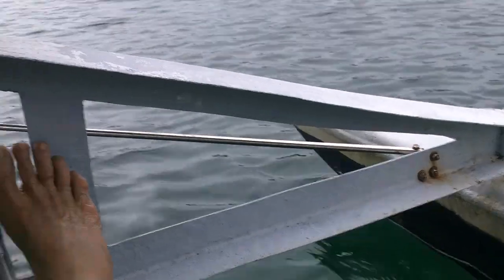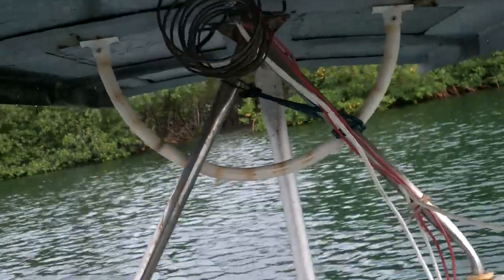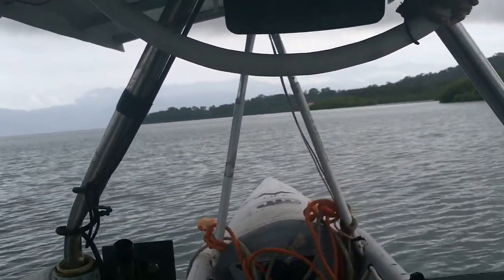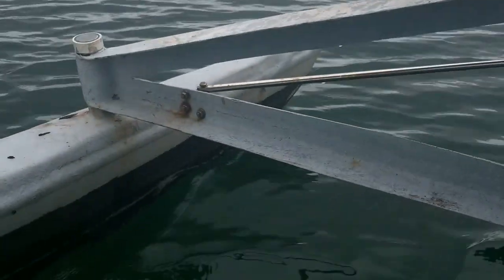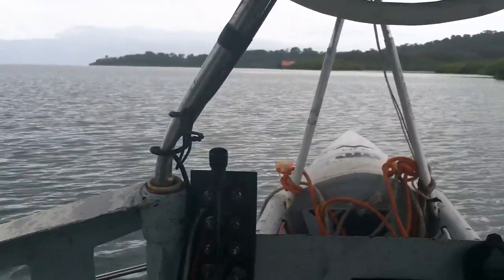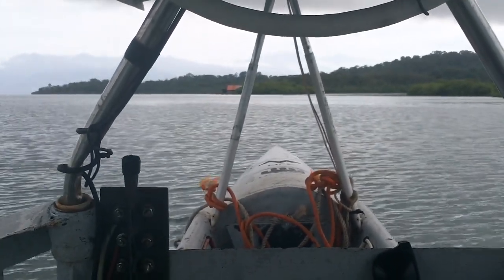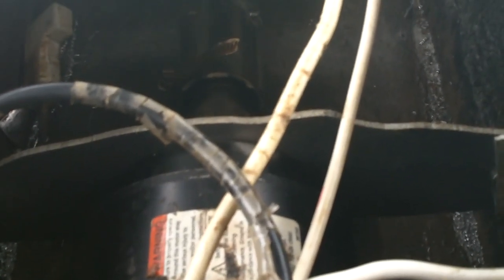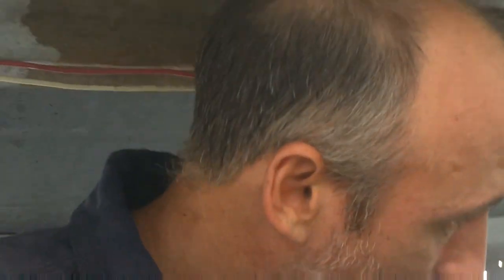That's it! I'm fixing this stupid thing!!!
Bitcoin: 1GPLqw2h5fLPTNyQviiAawc1n7UPHPBHdB